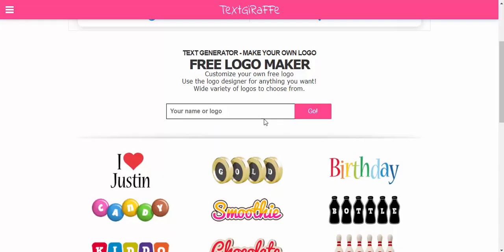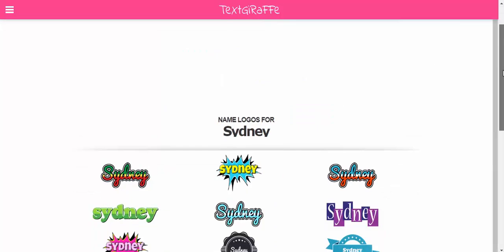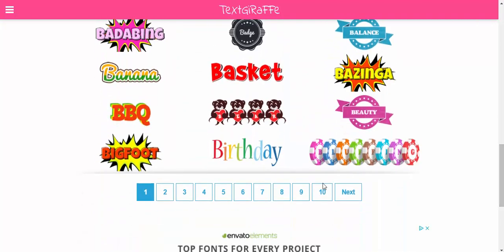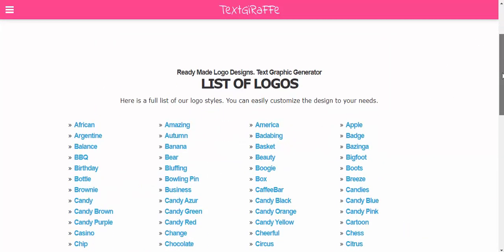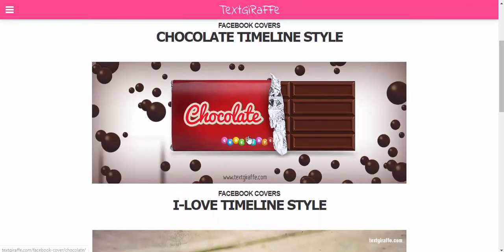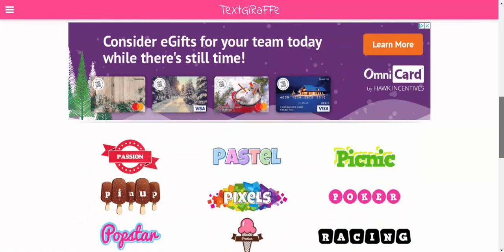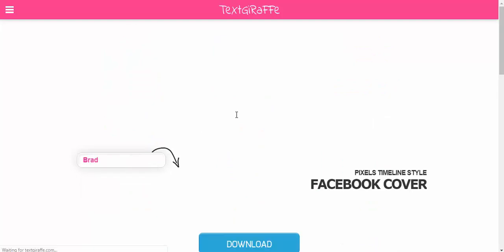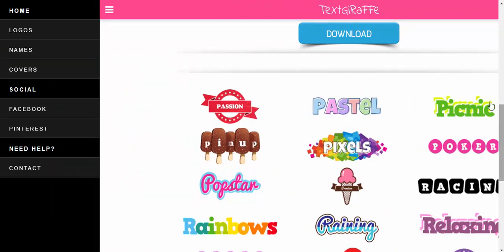Free logo/text generator with great fonts - try textgiraffe.com